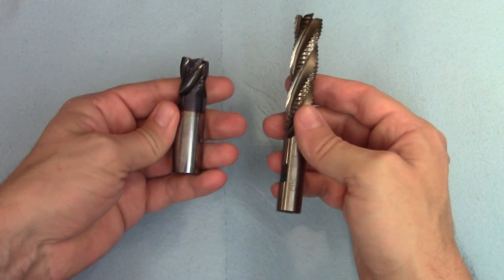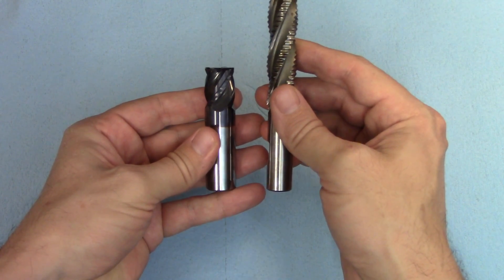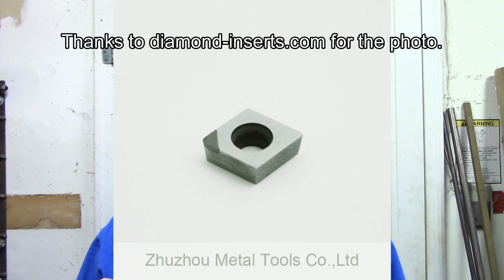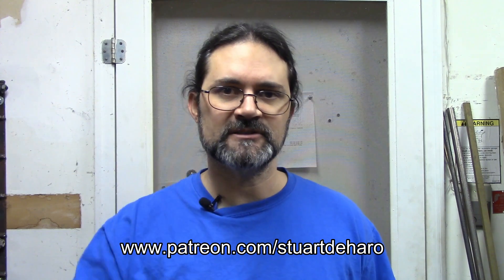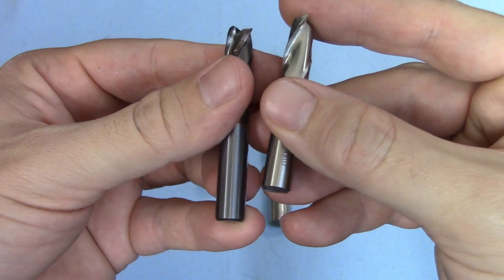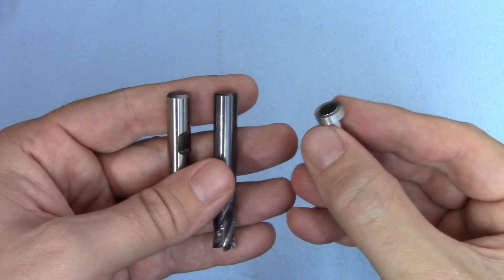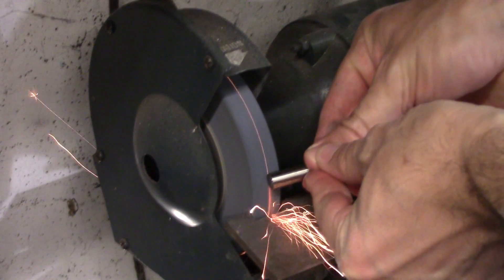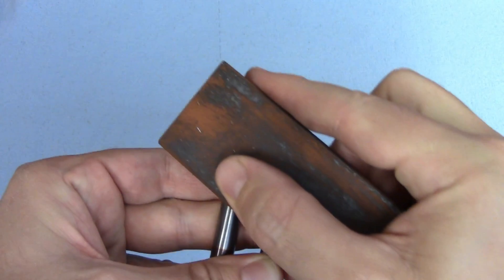How to Tell the Difference Between Carbide and High Speed Steel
Here's a quick primer on determining whether your cutter is made of Tungsten Carbide of High Speed Steel.  Carbide cutters can be run at much higher RPMs and can be damaged when run too slow.  Carbide scrap is also very valuable, so being able to tell the difference between these materials is very helpful.

for the use of their photo of a Polycrystalline Diamond (PCD) insert.